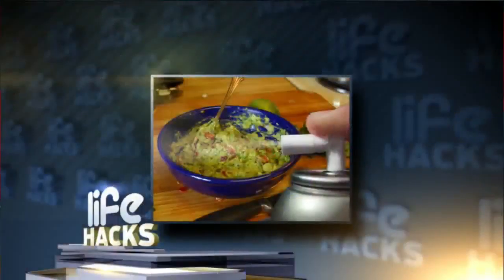Save your guacamole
An easy hack to save your guacamole from the trash.